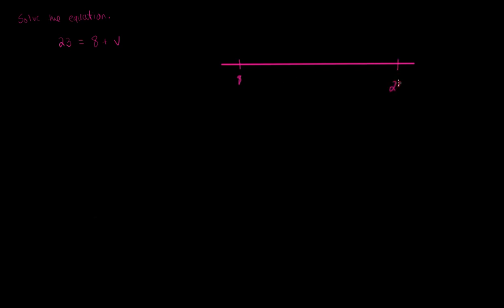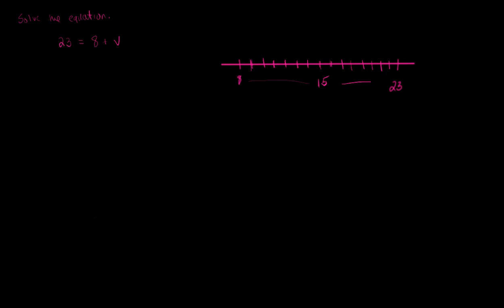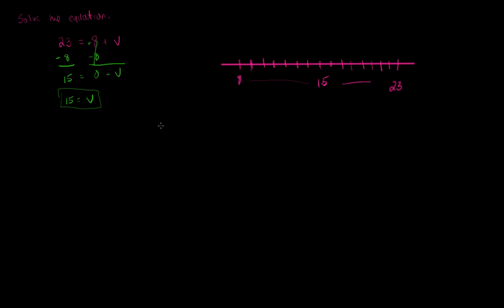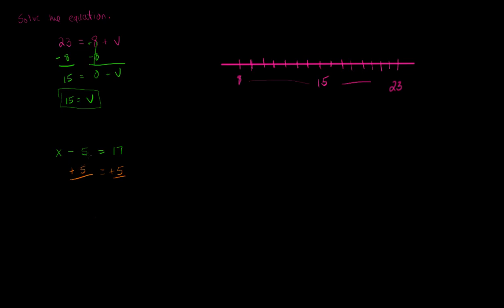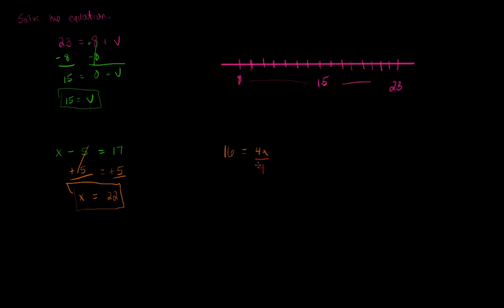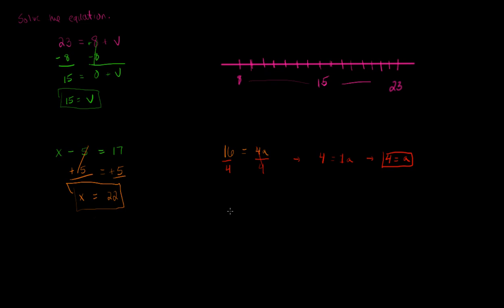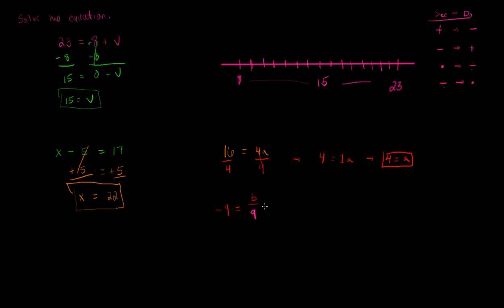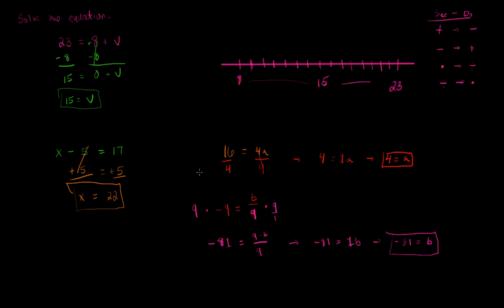Solving One-Step Equations - Quik Math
Watch this video to learn the basics of solving equations that require one step to find your answer!

Recorded and edited using Screencastify.
Created using Autodesk Sketchpad.